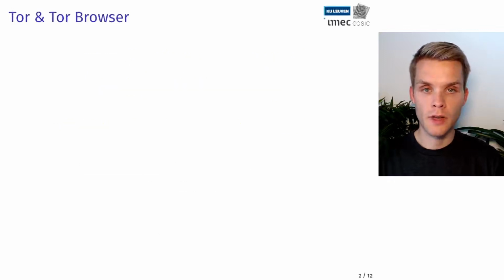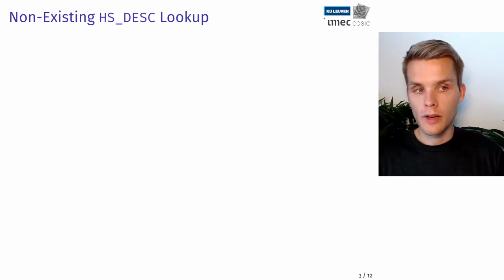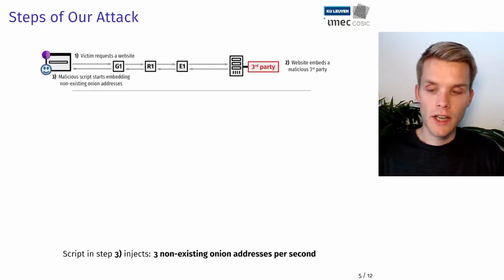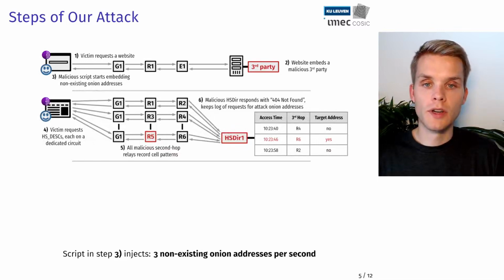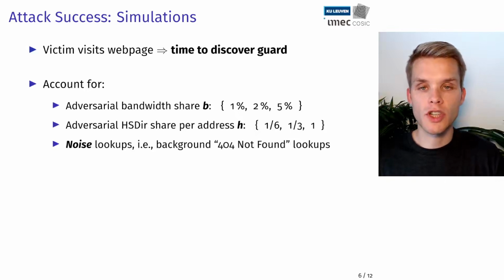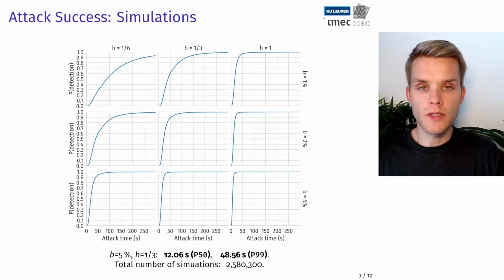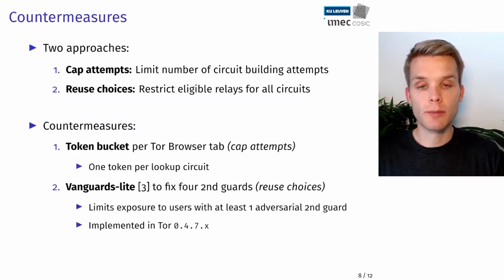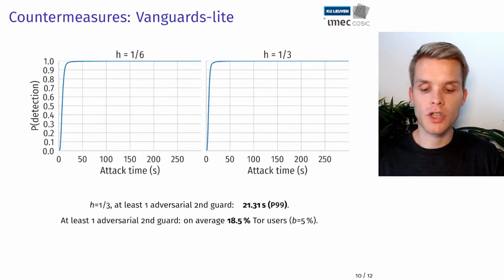From Onion Not Found to Guard Discovery